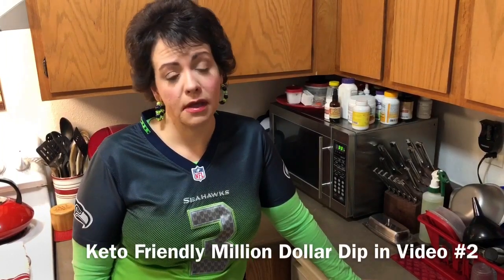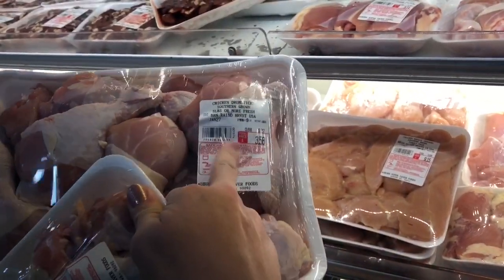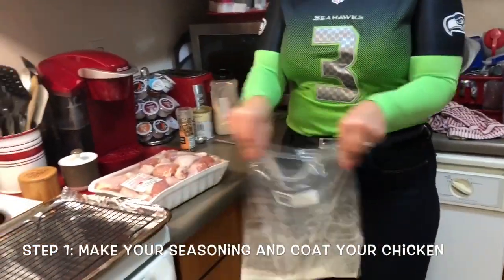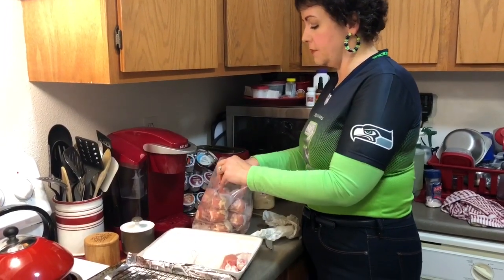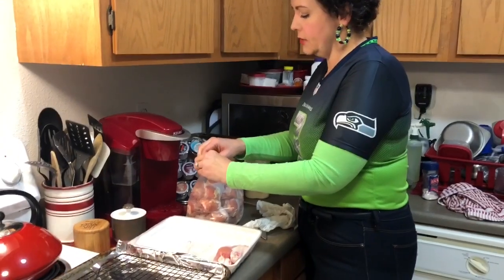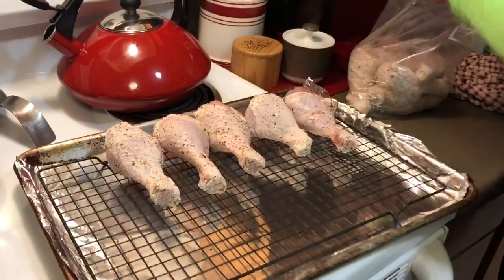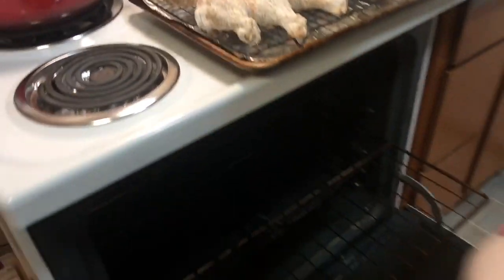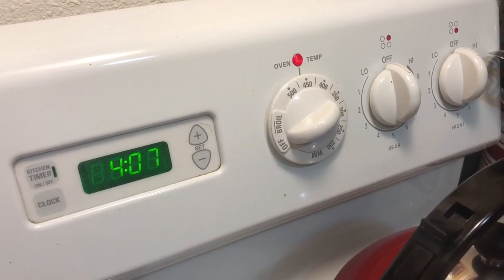Super Bowl Snacks | Buffalo Chicken Drumsticks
Here is a delicious, easy to make, keto and low carb friendly oven fried Buffalo Drumstick recipe, just in time for the Big GAME!